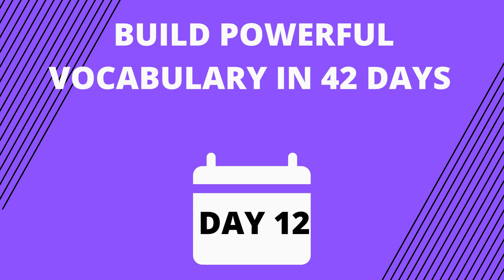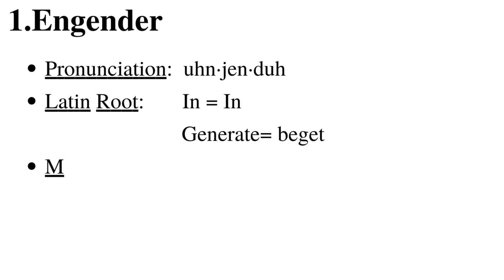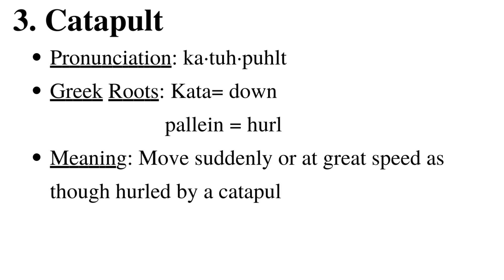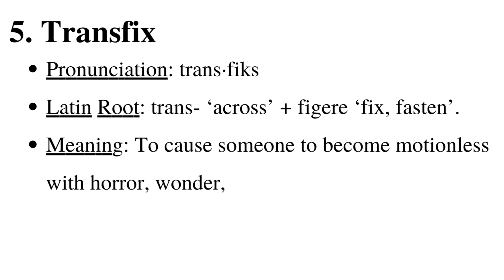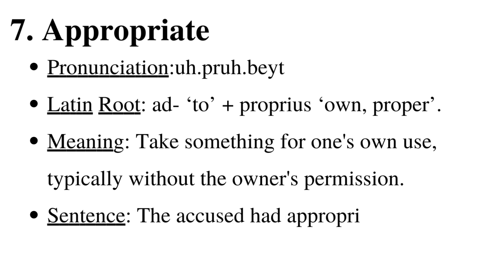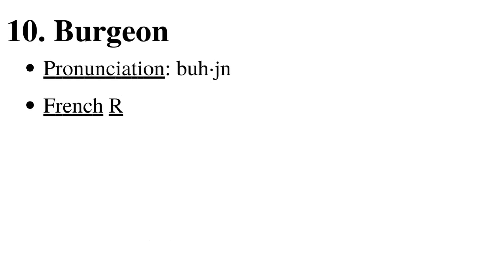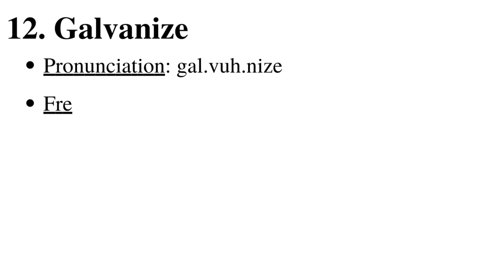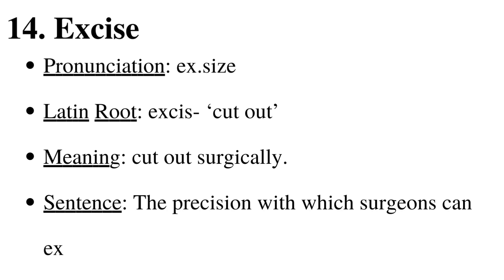Day 12 Build Powerful Vocabulary in 42 Days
Success and vocabulary go hand in hand. Keep watching the videos on my channel regularly to build powerful vocabulary in 42 days!!